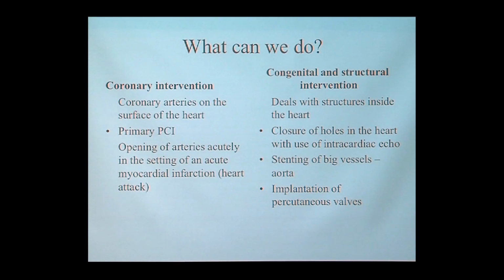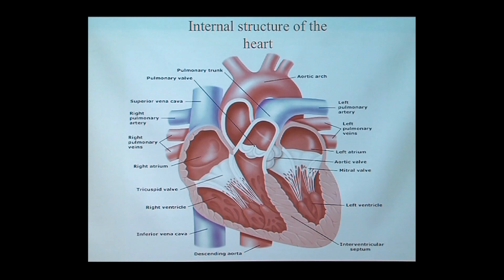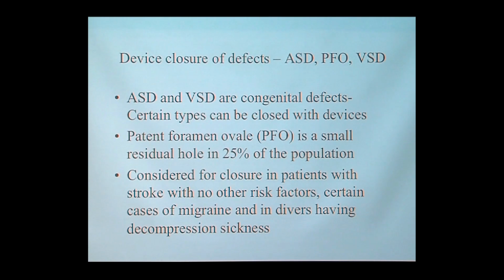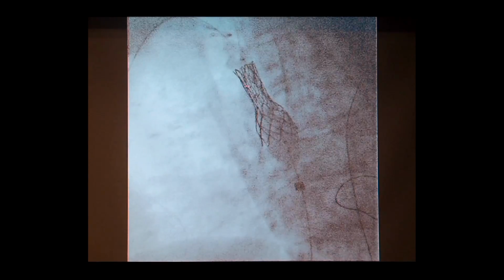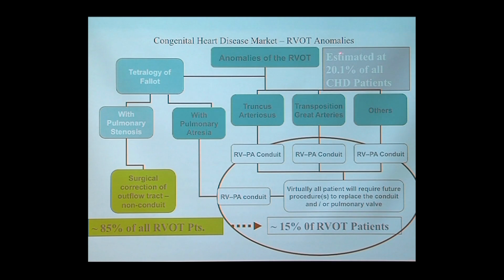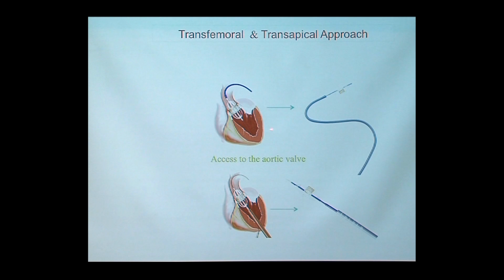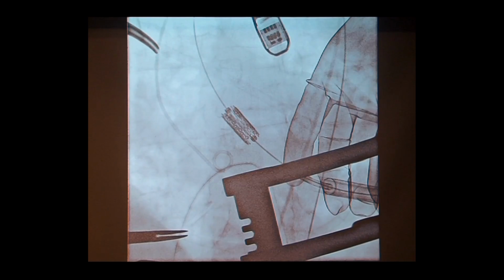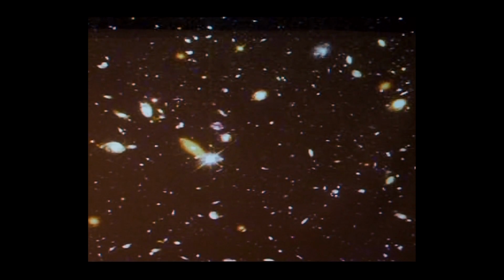Replacing Heart Valves Without Open Cardiac Surgery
While open heart surgery is still the gold standard for valve replacement, it carries significant risk: a large surgical incision is made in the chest, and the patient’s heart is stopped while he or she is placed on a heart-lung machine during the procedure. Dr. Vaikom Mahadevan, Division of Cardiology at UCSF, explores what can be done, short of open heart surgery, to open closed coronary arteries or diseased heart valves.  Recorded on 05/27/2015. Series: "UCSF Osher Center for Integrative Medicine presents Mini Medical School for the Public" [9/2015] [Health and Medicine] [Show ID: 29721]